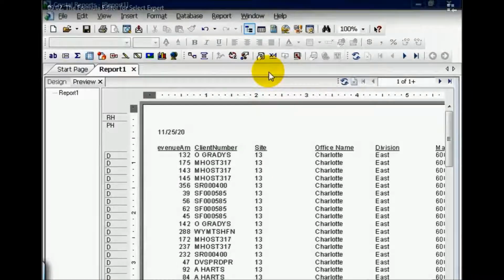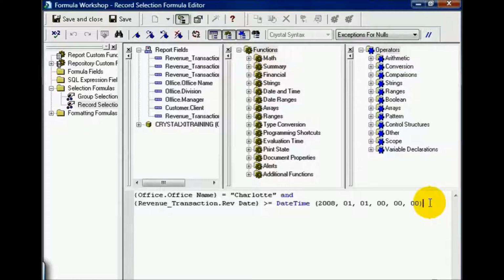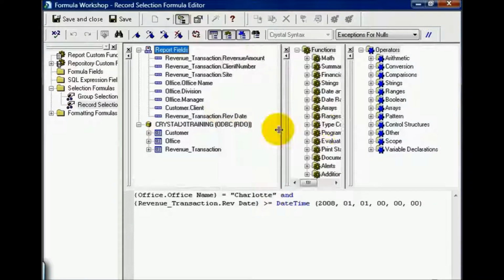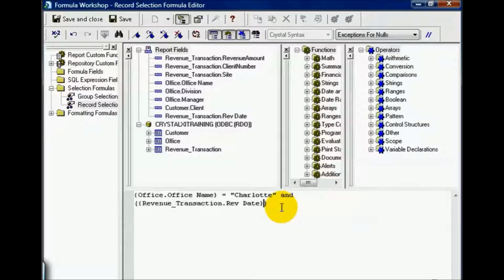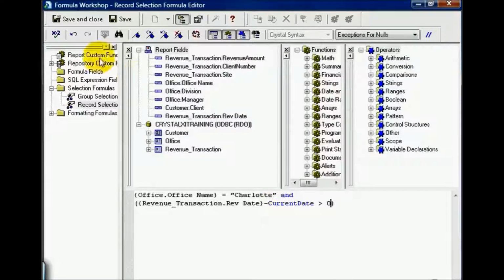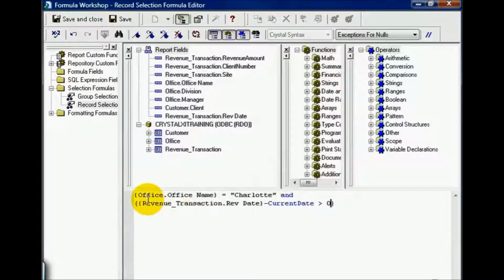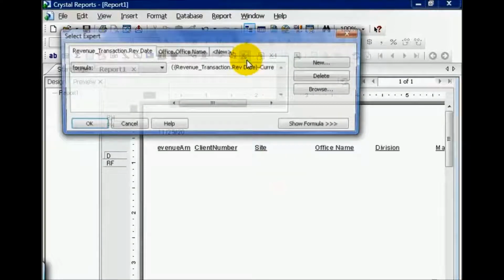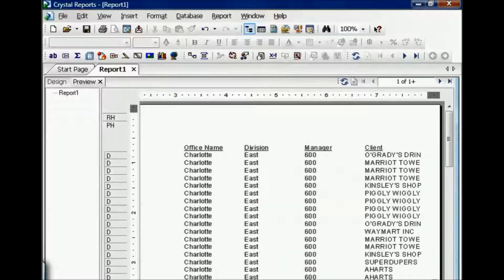SAP Crystal reports The Formula Editor for Select Expert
This video shows Formula Editor for Select Expert  SAP Crystal reports.